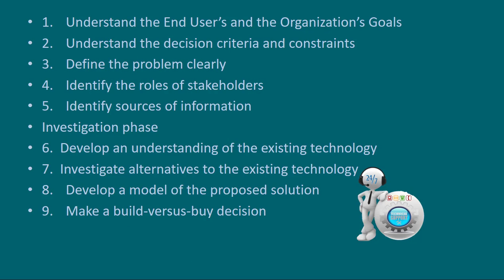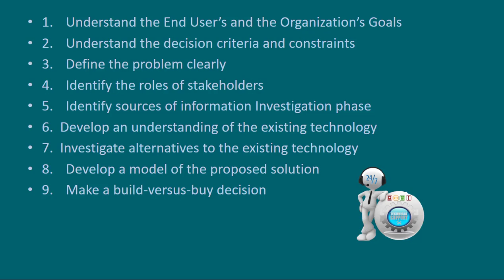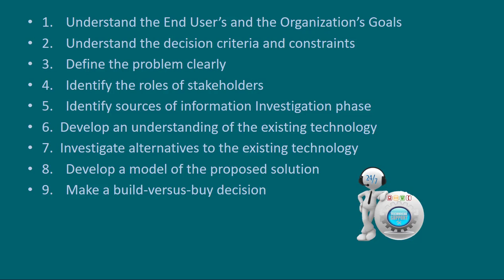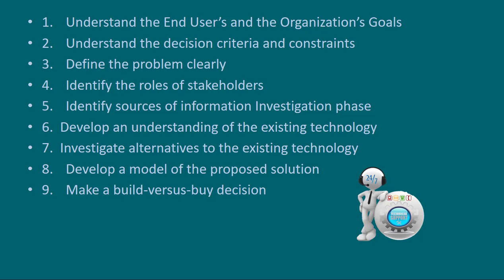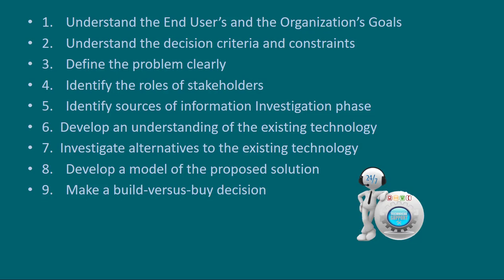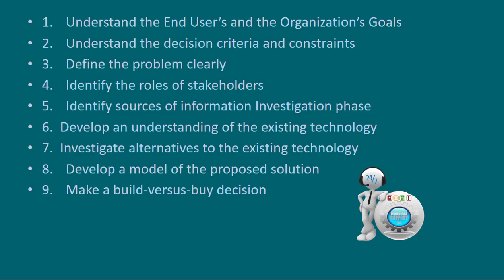End-User Needs Assessment Projects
Video lecture over the importance of End-User Needs Assessment analysis and Project Management in the IT support industry.